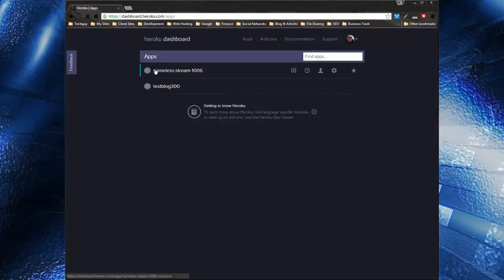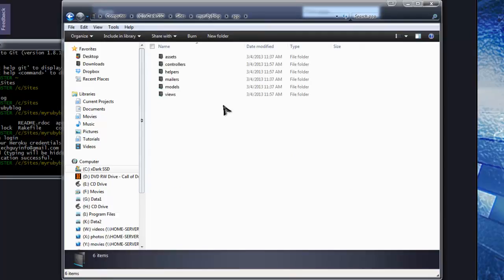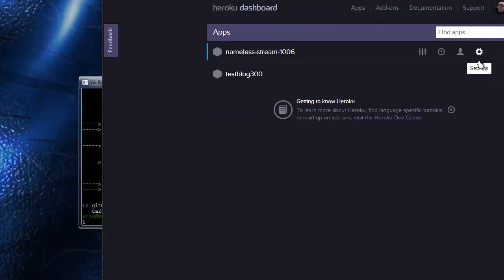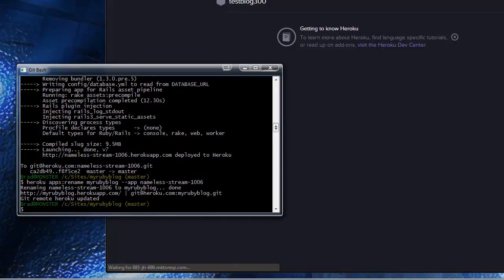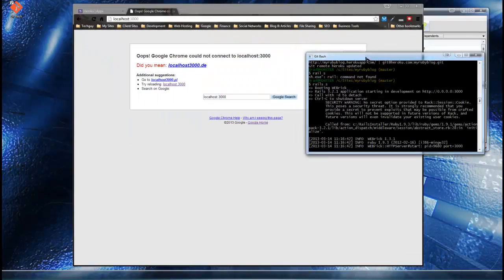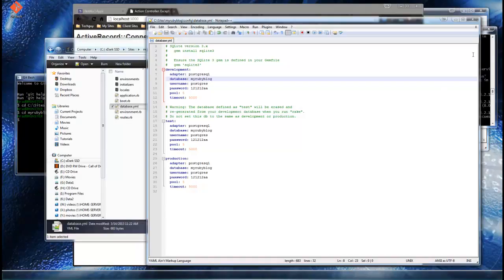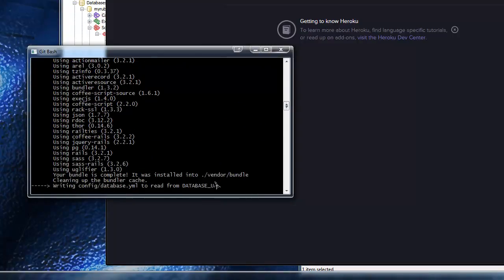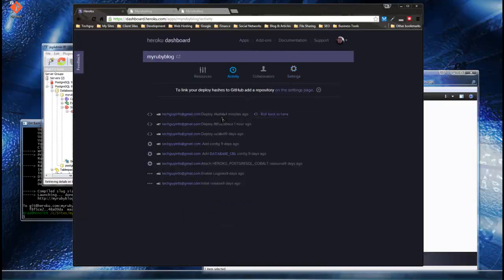More on Heroku and Git Part 2